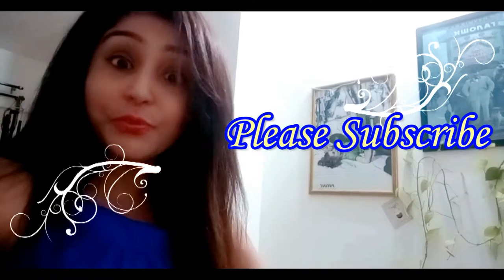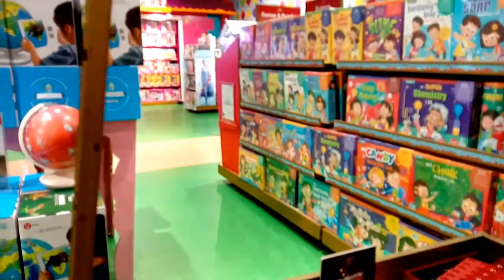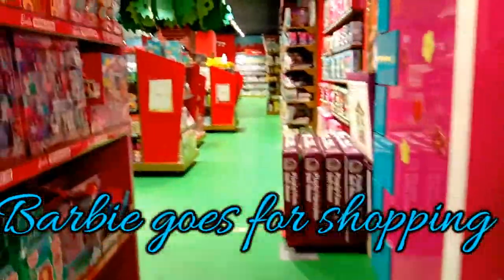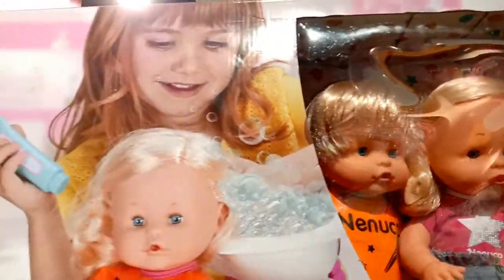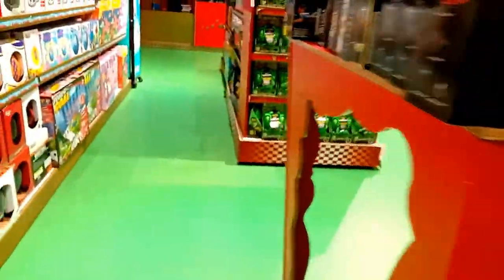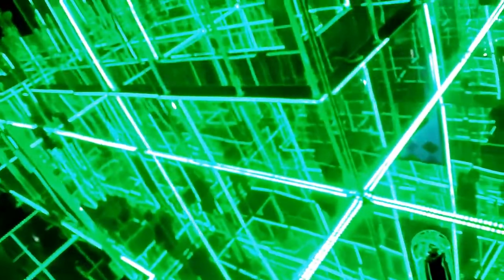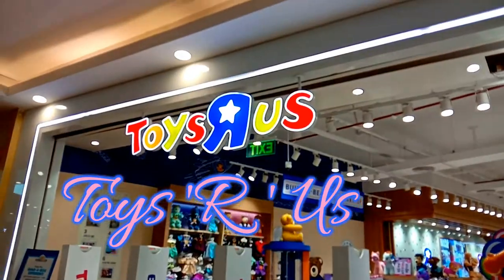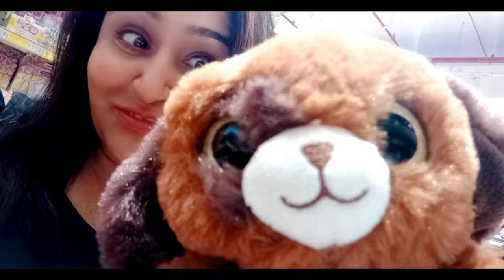Buy gifts for kids from here this year.Visit to Hamley's and Toys R Us stores @Viviana Mall.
I share with my audience every week about the places worth visiting, the food that all should  try out, new fashion, beauty hacks and tips and much more about life and lifestyle related ideas. To enjoy a good life, you really don’t have to spend a lot of money, just keep it simple. Simply CITY !!